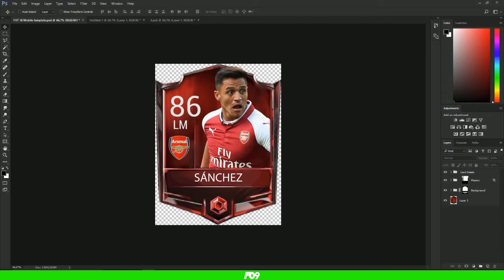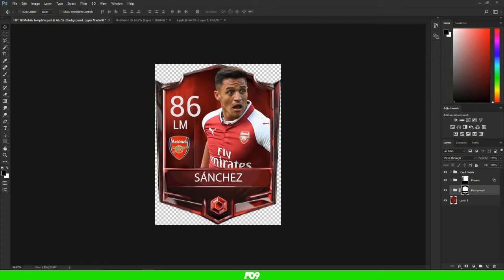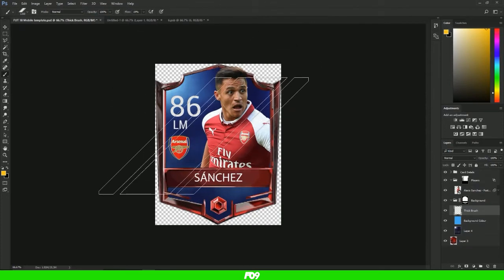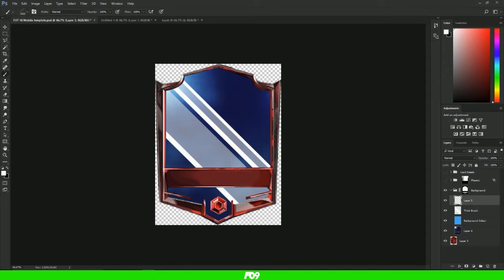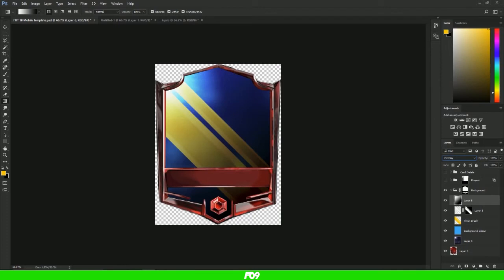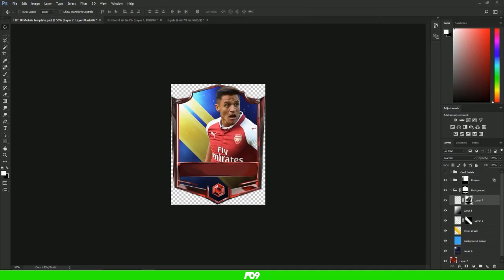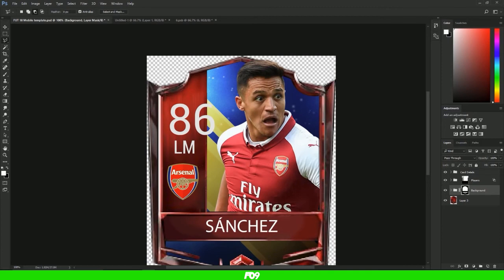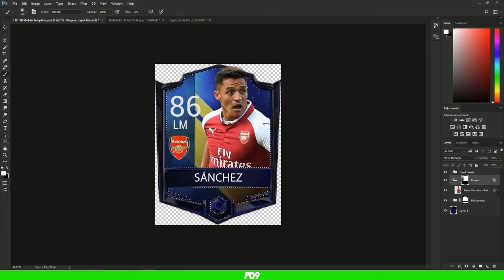How to create a FIFA 18 Mobile Card!! (TUTORIAL)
→ Other Information
I used Photoshop but you can use Gimp as a free alternative

The fonts used are:
Myriad Pro
Roboto

I also used FIFA 17 Brushes

Here is a text tutorial (w/Pictures):

(Reddit Link Coming Soon)

›› As requested by many people. here is a video on how I create a FIFA Mobile design

››Music‹‹

K-391 - Earth
››Gameplay Soundtrack

Vanze feat. Brenton Mattheus - Forever
››Gameplay Soundtrack

Vanze - Survive (feat. Neon Dreams)
››Gameplay Soundtrack

Secoya - Run
››Outro